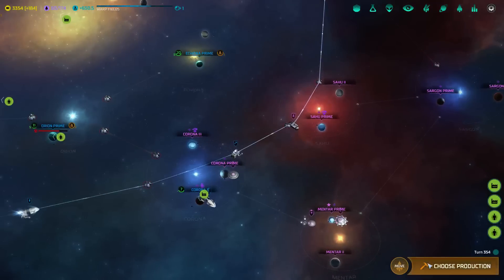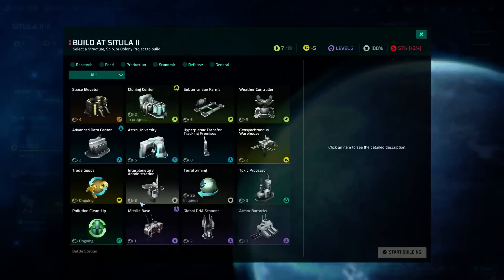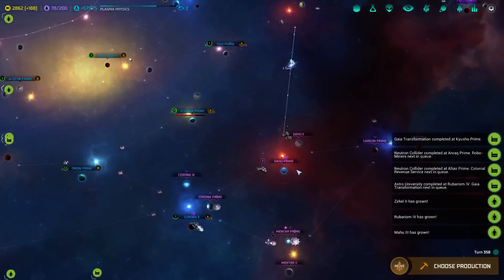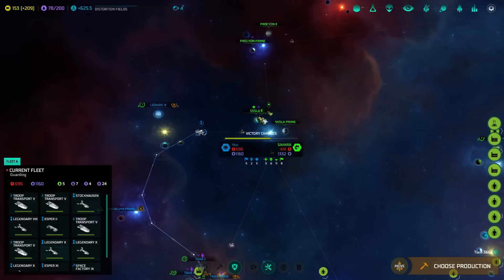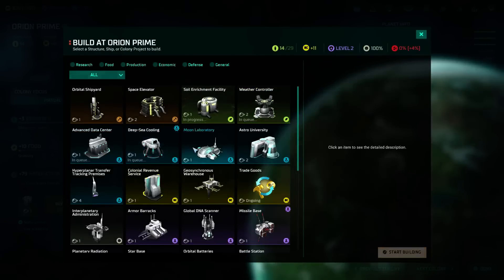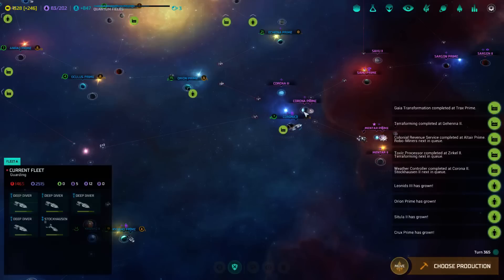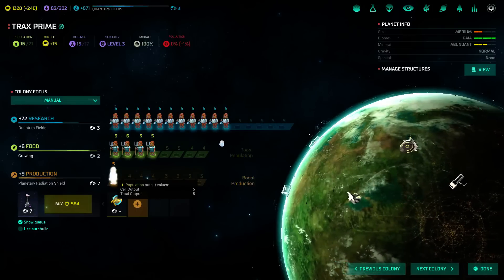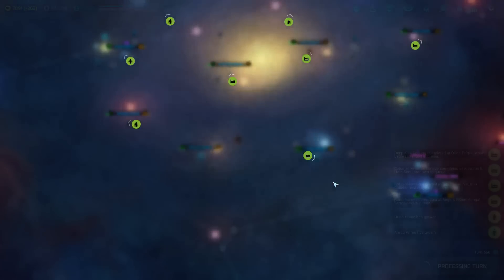Master of Orion - Let's Play - 22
I get bored with learning and go back to conquest.